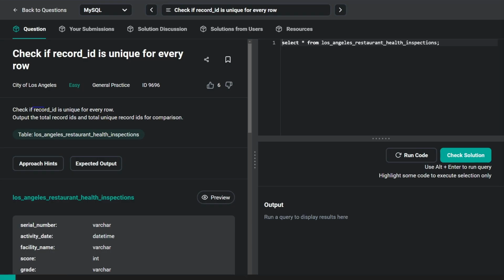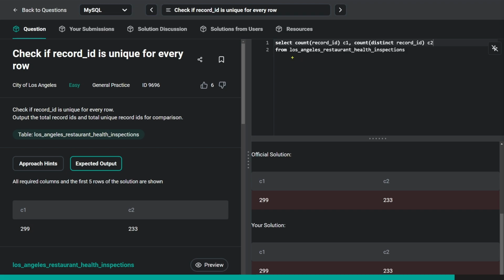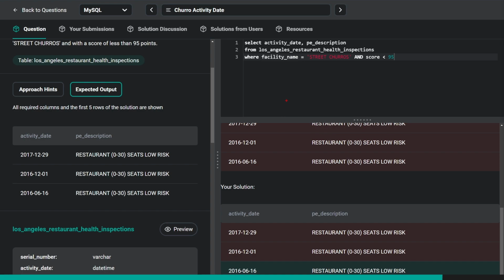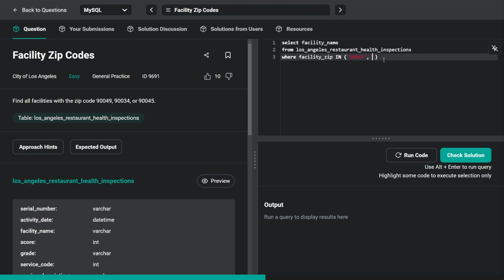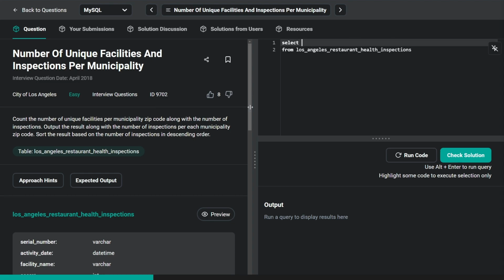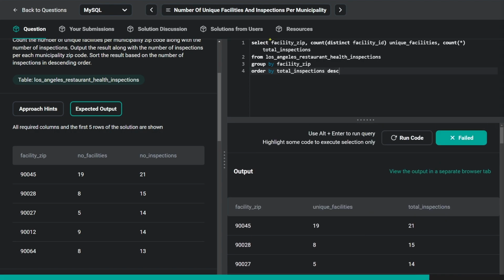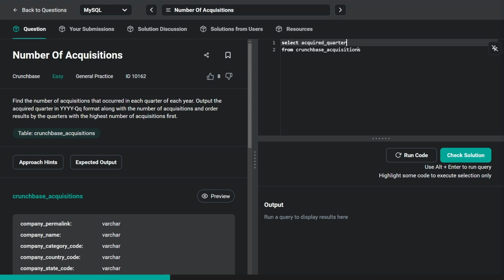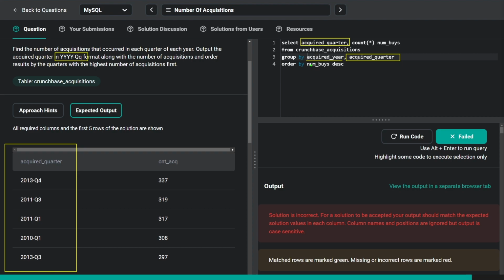Episode 33 - Solving REAL SQL Interview Problems with StrataScratch (City of Los Angeles Edition)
Problems IDs in this video:
0:00 Intro
0:12 #1 | 9696 | COLA
1:40 #2 | 9688 | COLA
3:20 #3 | 9691 | COLA
4:53 #4 | 9702 | COLA
7:13 #5 | 10162 | Crunchbase